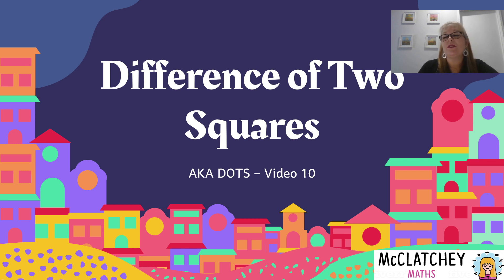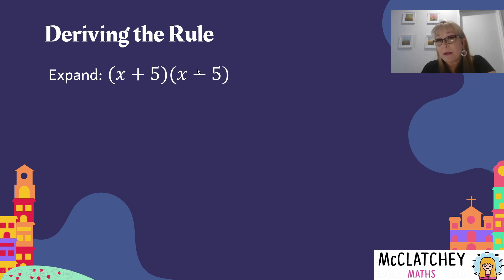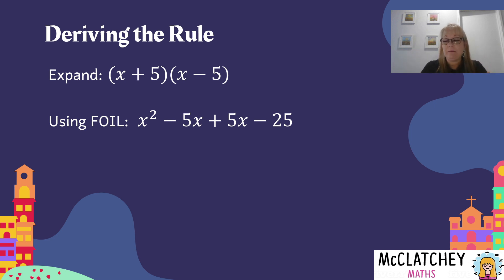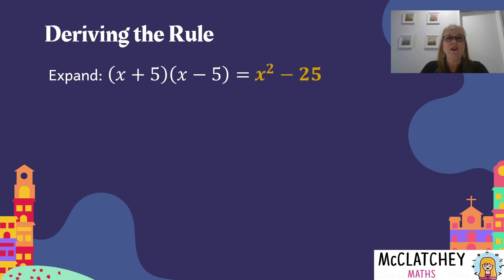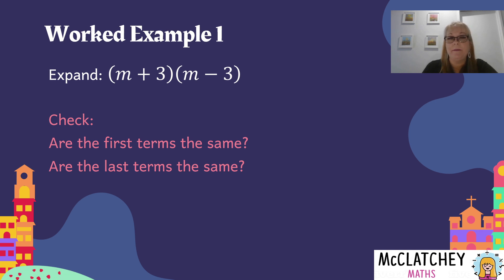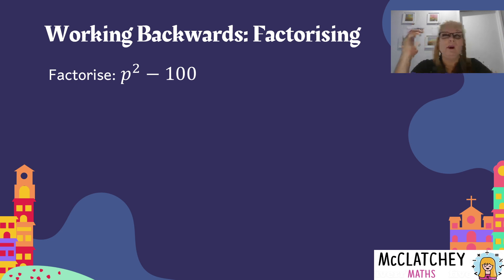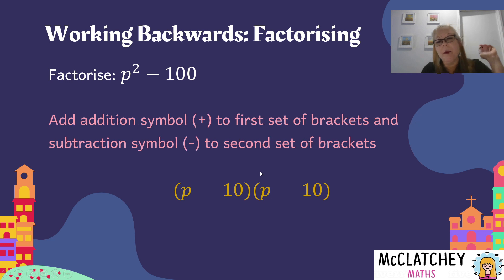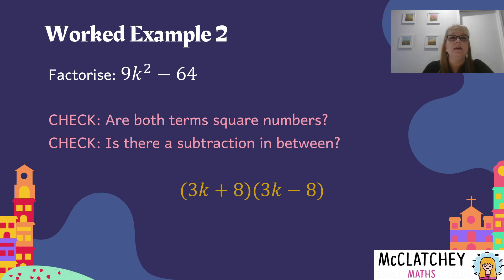Video 10: Difference of Two Squares (DOTS)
Also known as Difference of Perfect Squares (DOPS)